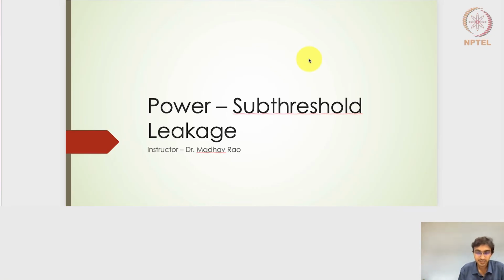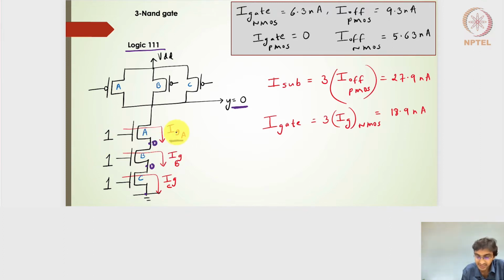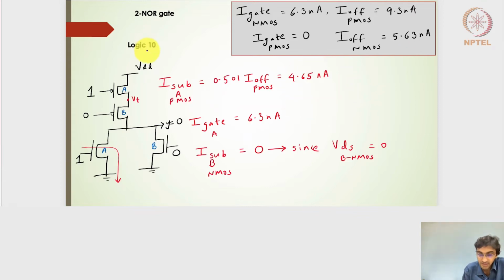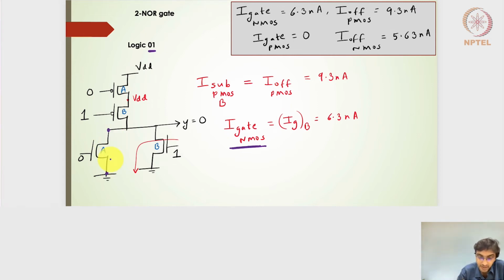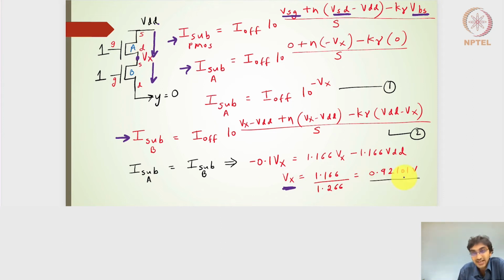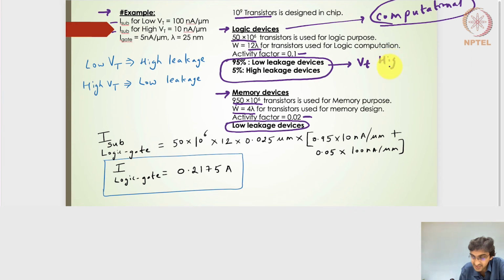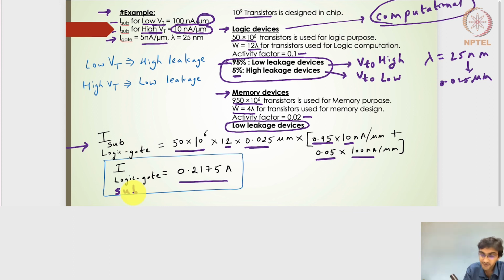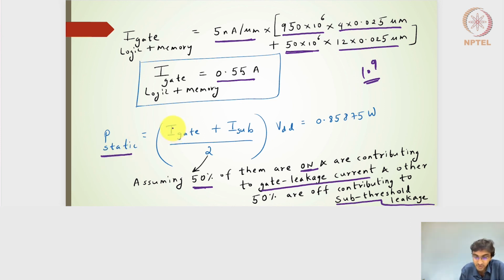10.3 - Estimating Static Power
10.3 - Estimating Static Power
The lecture continues in estimating static power for 3-NAND gate, & 2-NOR gate. The lecture then elaborates on calculating static power for a typical chip design consisting of computational devices, and memory devices.  Subthreshold leakage current, Gate leakage current, Static power, Activity factor, logic devices, memory devices, high Vt, low Vt, low leakage current, high leakage current